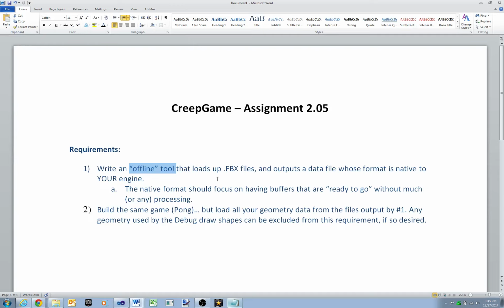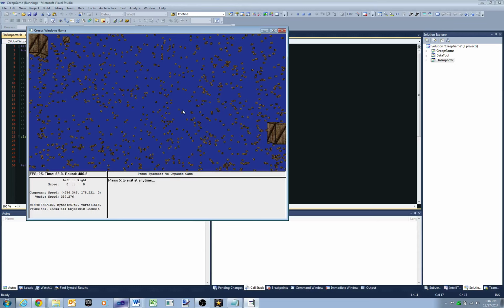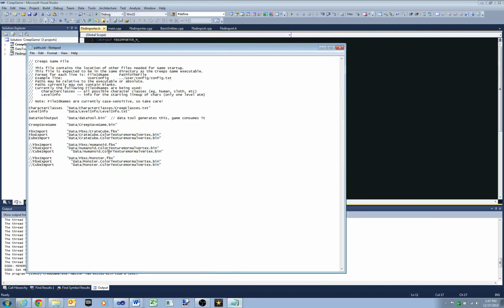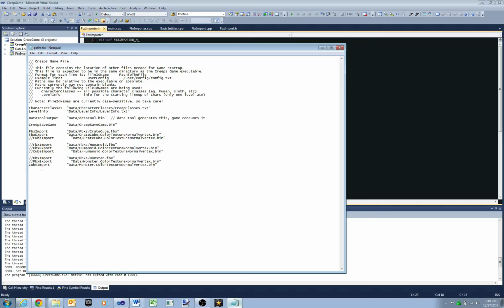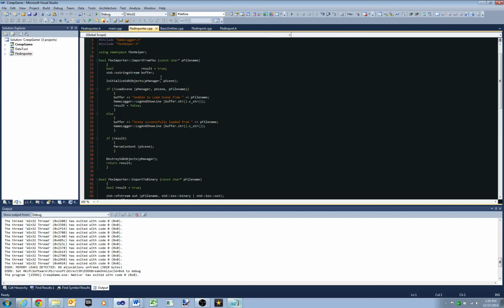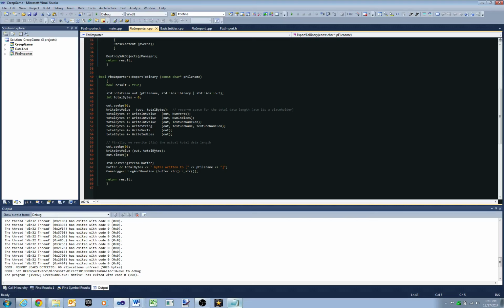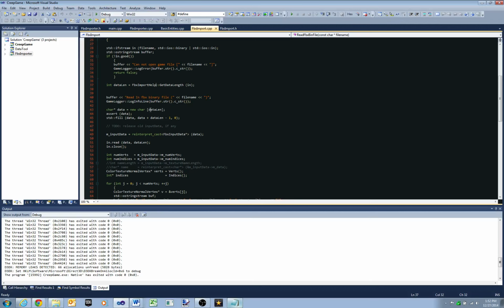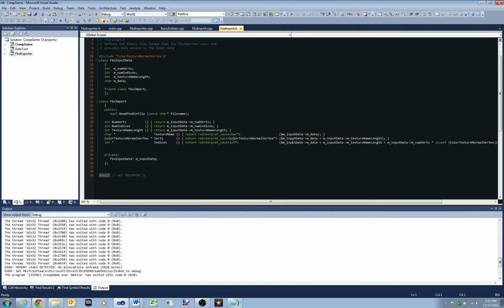CreepGame Assignment 2.05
In this assignment we build an offline tool that can read in geometry/model data from common .FBX files and export them into a custom binary file format that our game can use without any need for pre-processing. We then modify our Pong game to read and use models written in this custom file format. Finally we use the tool to generate geometry data for the Pong paddles and ball and we use it in our Pong game.